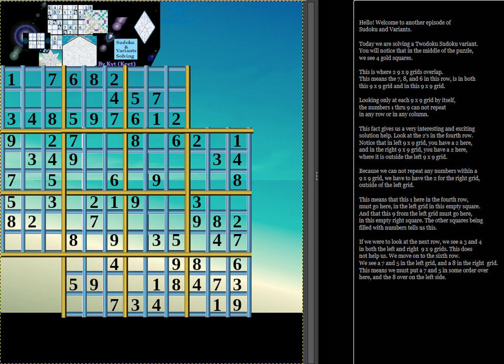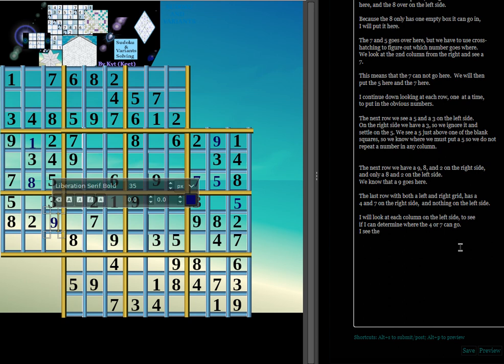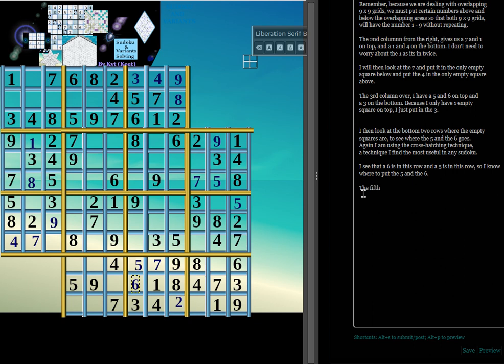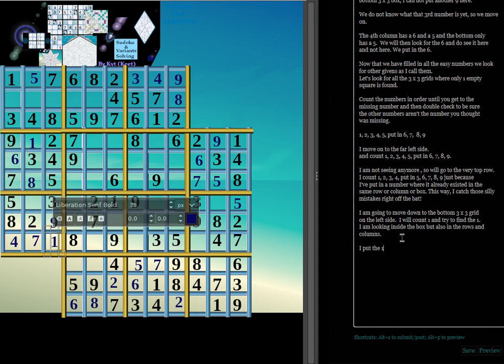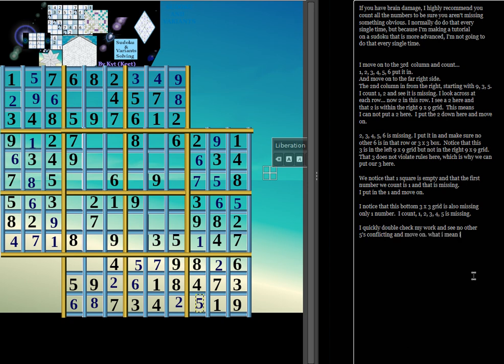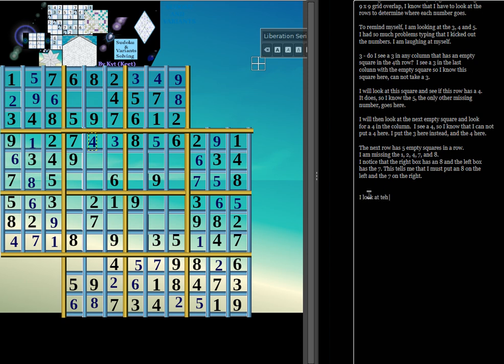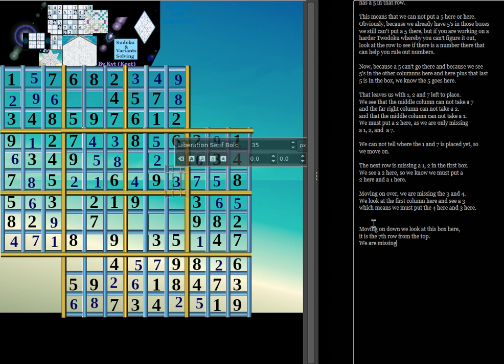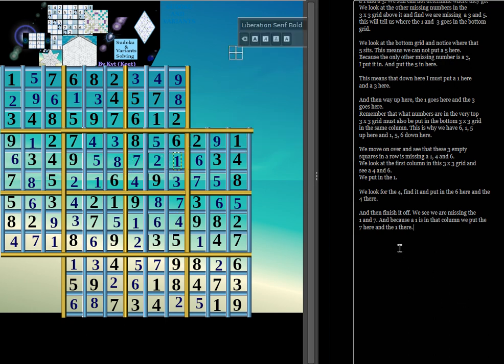Twodoku Sudoku Variant 1 Easy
Hello! Welcome to another episode of
Sudoku and Variants.

Today we are solving a Twodoku Sudoku variant.
You will notice that in the middle of the puzzle,
we see 4 gold squares.

This is where 2 9 x 9 grids overlap.
This means the 7, 8, and 6 in this row, is in both
this 9 x 9 grid and in this 9 x 9 grid.

Looking only at each 9 x 9 grid by itself,
the numbers 1 thru 9 can not repeat
in any row or in any column.

This fact gives us a very interesting and exciting
solution help. Please join me in this exciting variant!

Because the transcript is larger than 5000 characters I am not putting it in the description box this time.